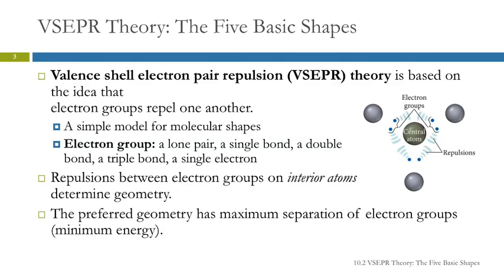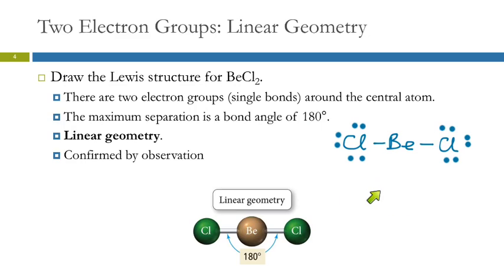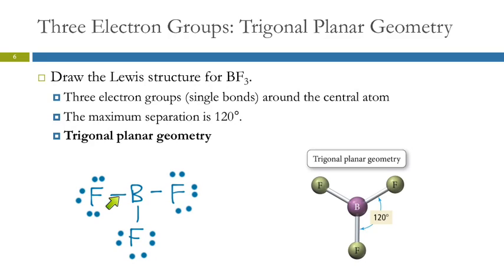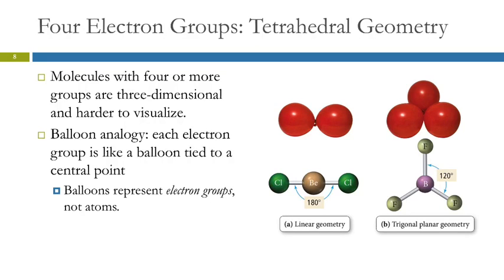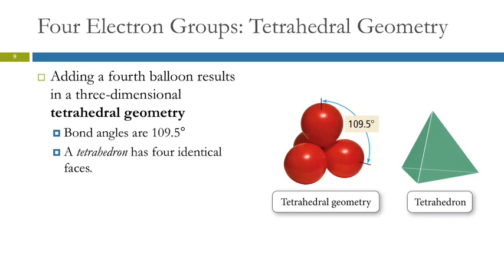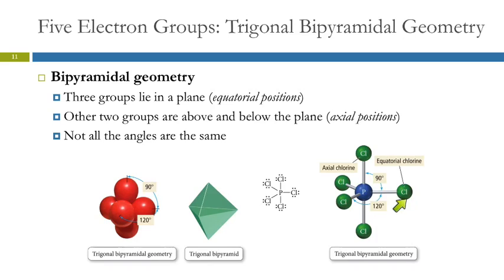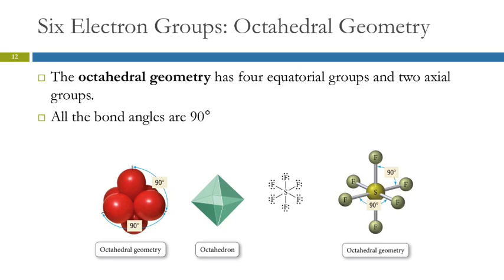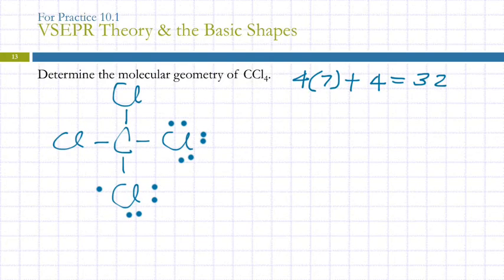10.2 VSEPR Theory: The Five Basic Shapes